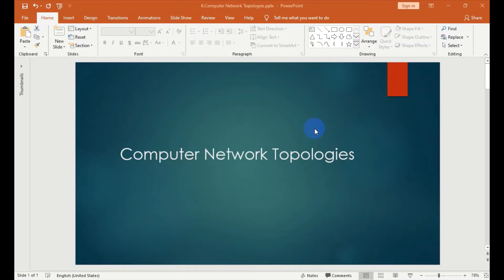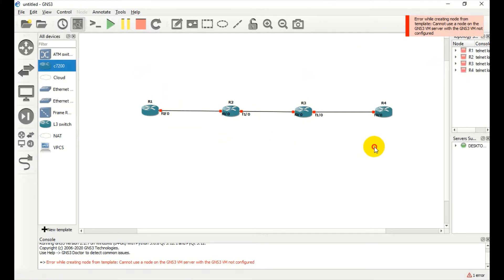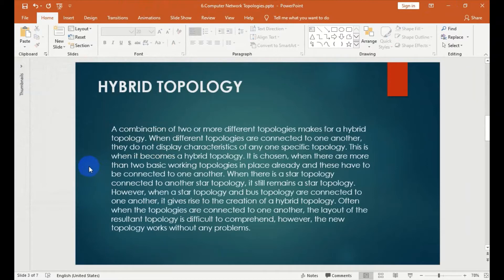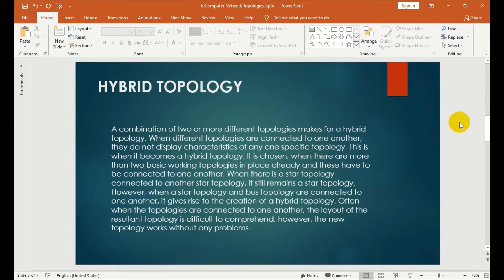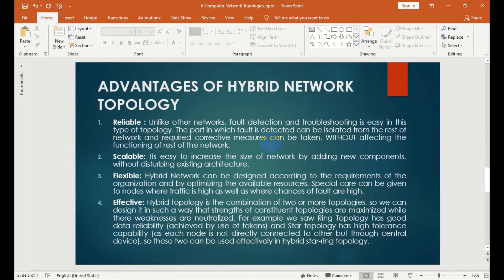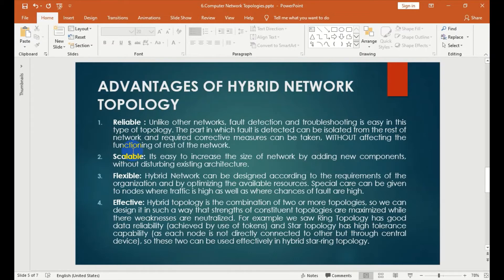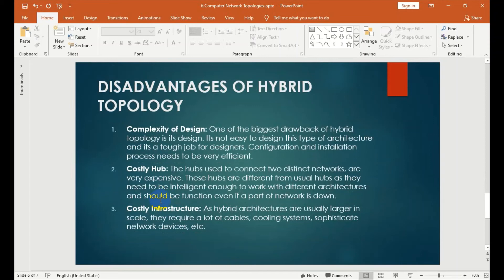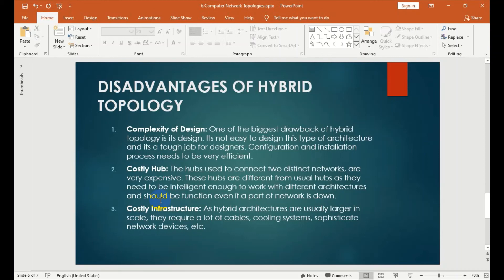Daisy chain Topology | Hybrid Topology | Advantages & Disadvantages | Working of Hybrid Topology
Hello everyone, in this video we have talked about daisy chain topology and hybrid topology with its advantage & disadvantage and  working of hybrid topology lecture in Nepali.
We hope you enjoyed the video and found value in the content. We value your feedback.